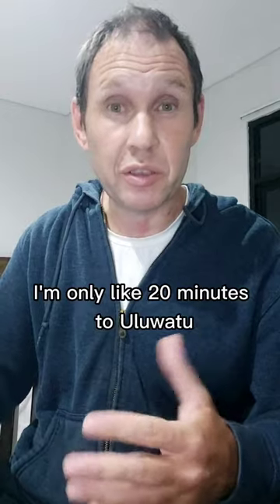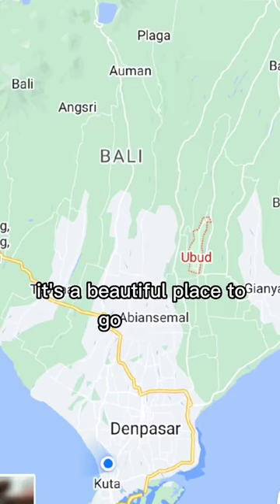How I reduced my cost of living by 70% by moving to bali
I am excited to share this knowledge with you! You know the best part is, you don't need any special skills or experience to make this work. Soon you will clearly see how you can build your own digital income stream leveraging proven systems built by some of the best in the business.

Enjoy and drop any questions you have in the comments!

👇Tap Here to see if this Biz in Box is a good fit for you👇